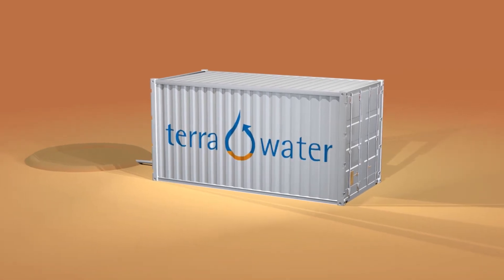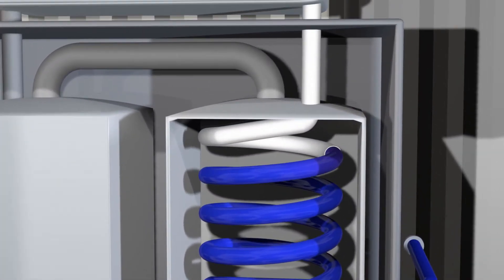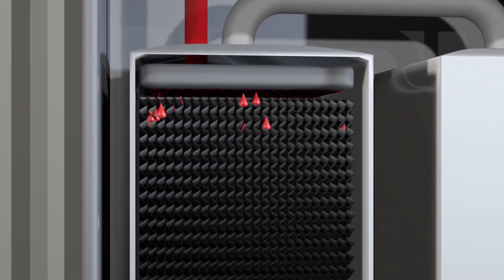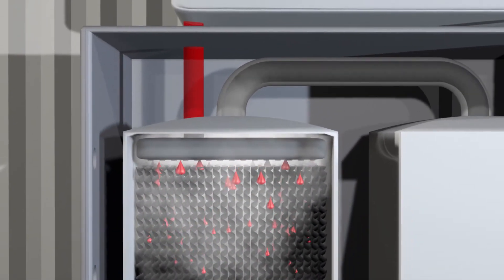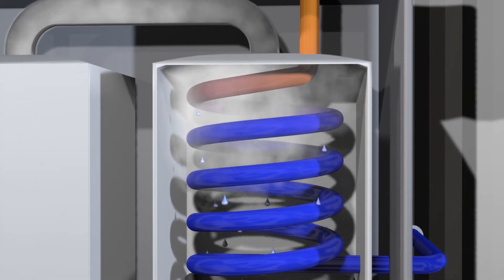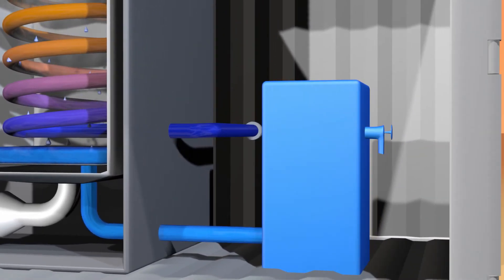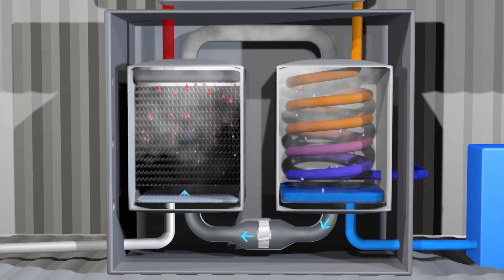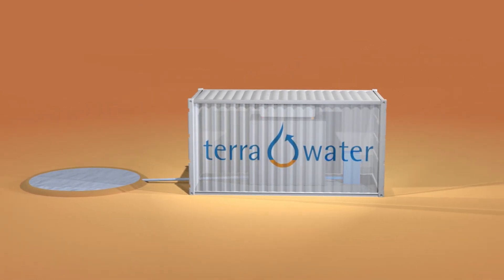Terrawater Animation english language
Learn more about the principle behind all Terrawater technologies: Humidification / Dehumidification